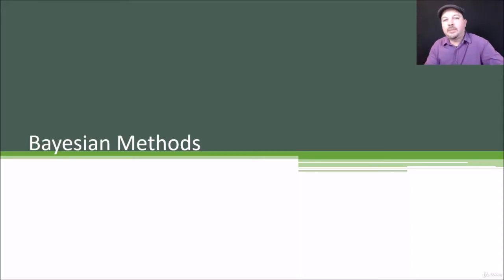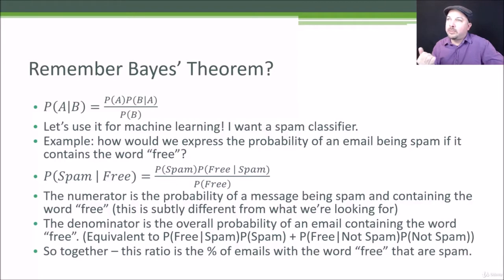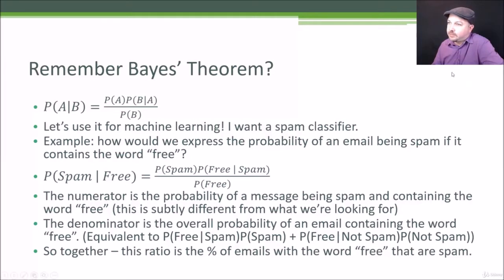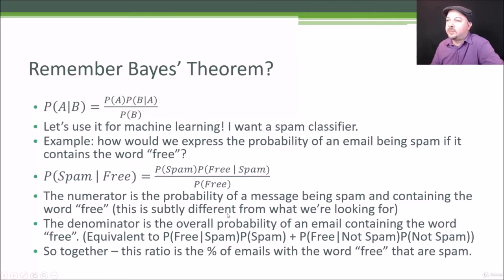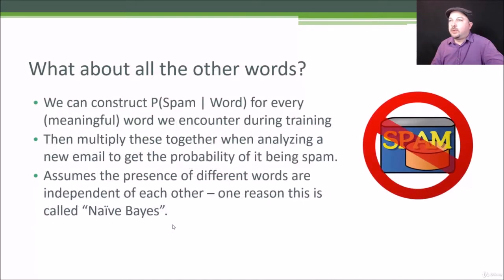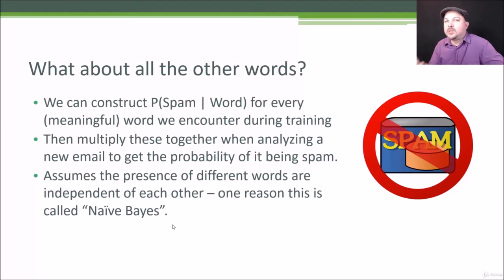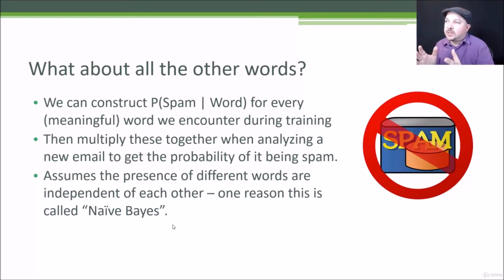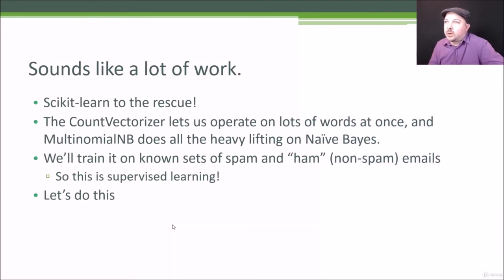30 Bayesian Methods Concepts